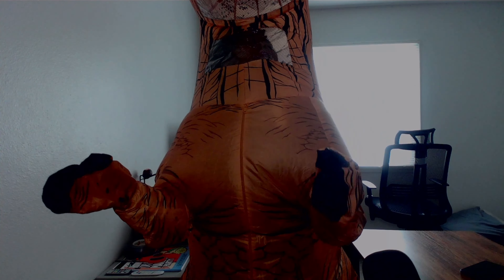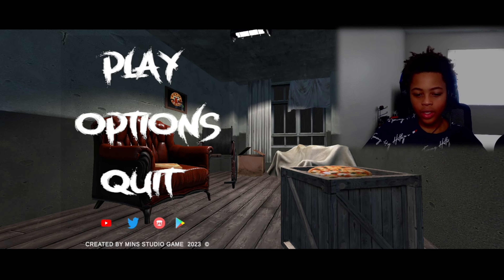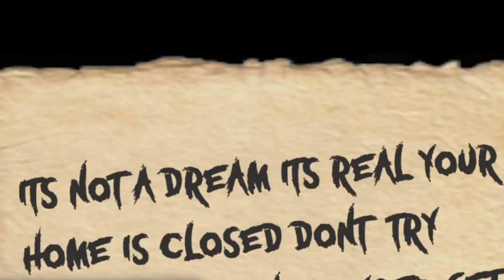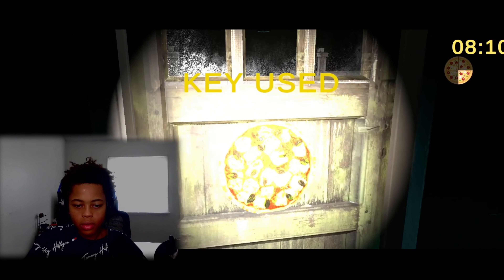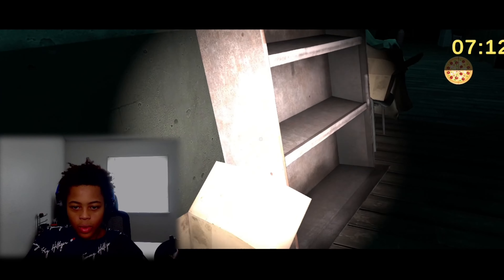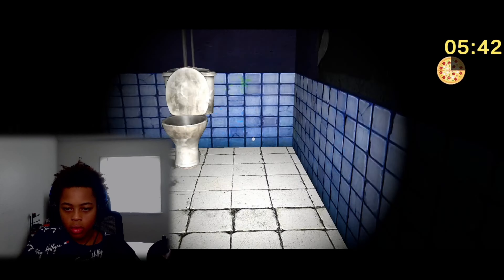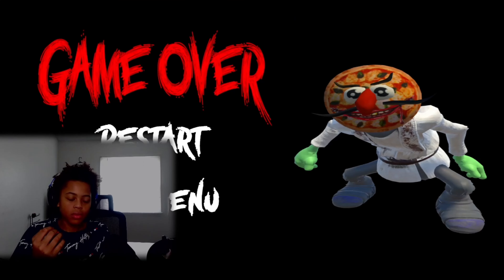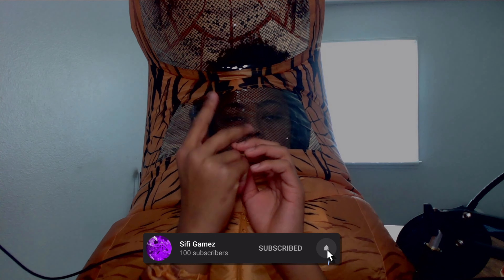ITS MY BIRTHDAY AND SOME OF YALL FORGOT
DID YOU FORGET MY BIRTHDAY??